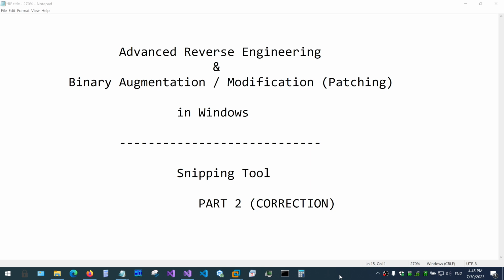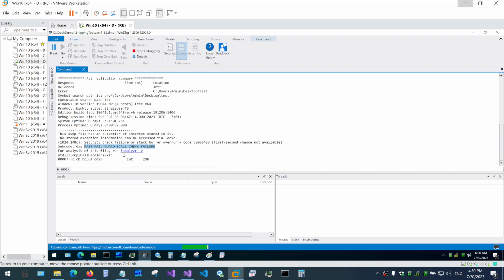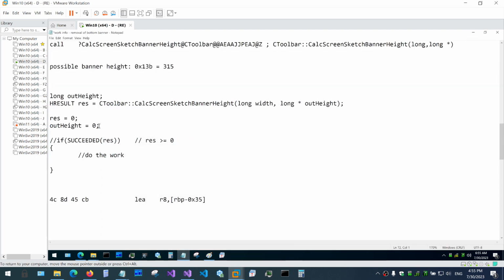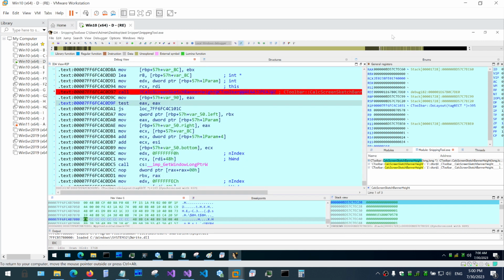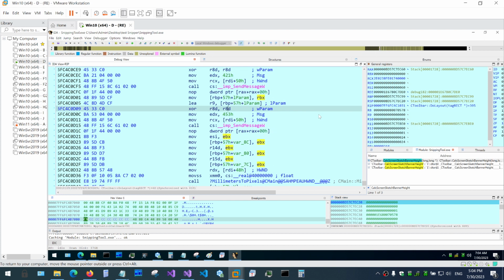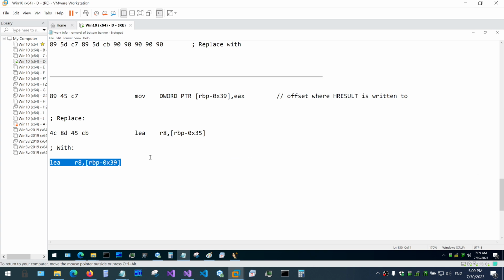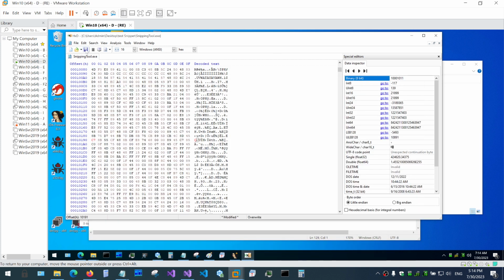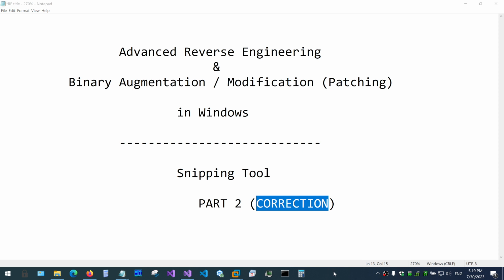Part 2 - [Correction] - Reverse Engineering & Binary Augmentation / Modification - Snipping Tool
This is an important correction to the video of my part 2, of reverse engineering the Microsoft Snipping Tool:

Time Codes:
0:44 Explanation how I found a bug in my patch from part 2 using Windows Error Reporting with my WERSetup tool.
2:54 Analyzing crash dump with WinDbg
3:19 Found FAST_FAIL_GUARD_ICALL_CHECK_FAILURE exception
3:42 Quick info about the Control Flow Guard (CFG) on Windows
6:09 Reverting the binary patch (that I made in part 2)
8:15 Investigation what causes the crash in my patch
14:35 Correcting the bad patch
21:00 Coming up with the correct binary patch instructions
24:50 Applying corrected binary patch (with some initial struggles)
28:31 Checking resulting patch/fix with IDA's disassembler.
31:46 Final testing of the patched Snipping Tool for crashes. It passes!

"How to set up a virtual machine for your reverse engineering work on Windows."

"What do you need to become a software reverse engineer?"

You can download the binary files (patched and the original Snipping Tool) that were used in this video at: